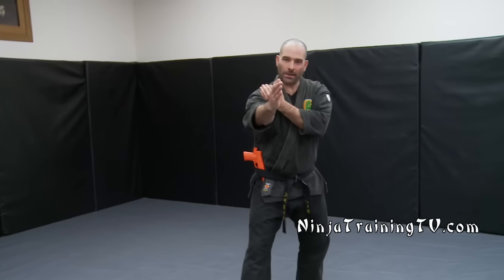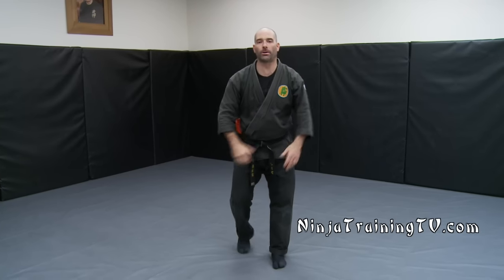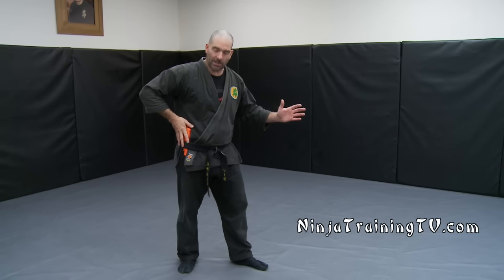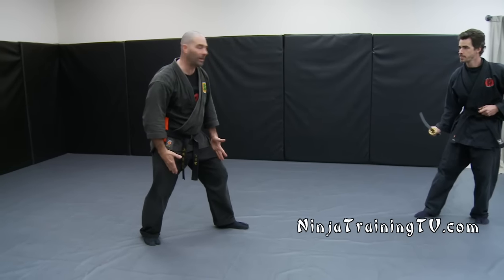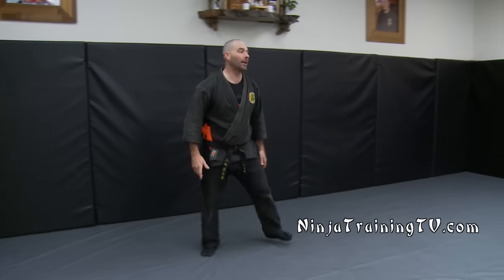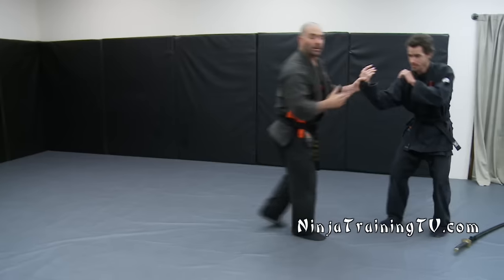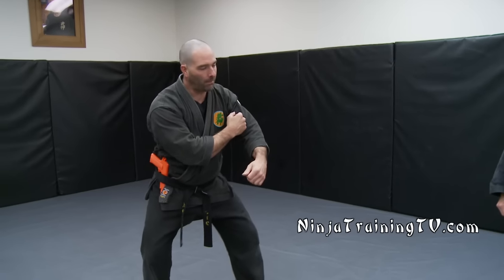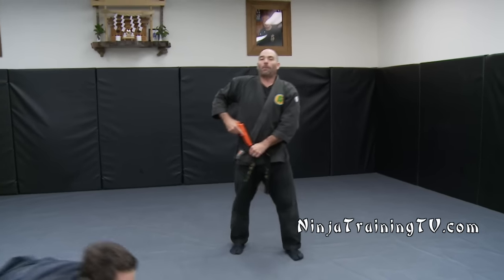Practical Combat Applications of Ichimonji no Kamae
Sensei Roemke demonstrates practical combat applications of Ichimonji kamae (stance) for Bujinkan Ninjutsu on Ninja Training TV.